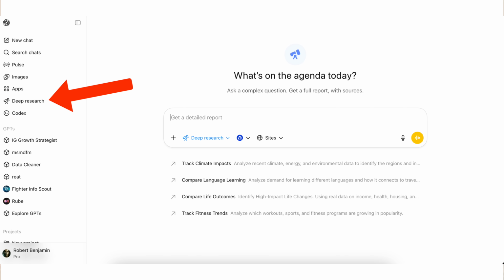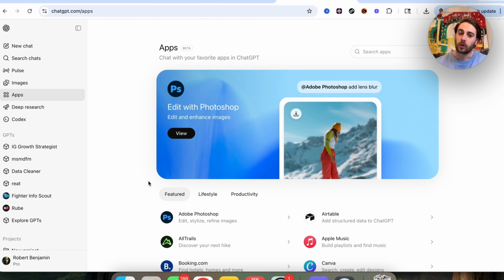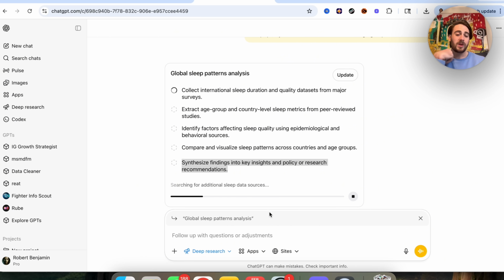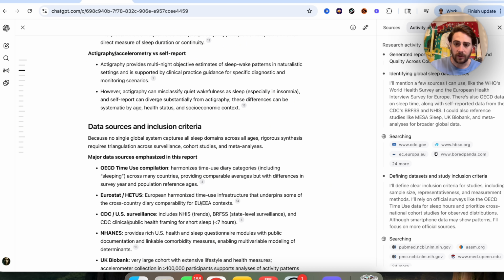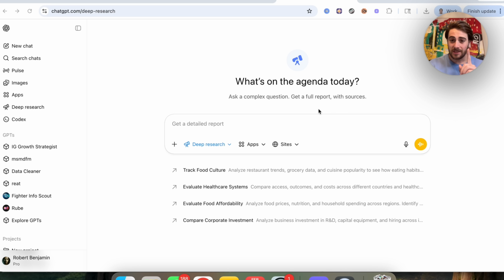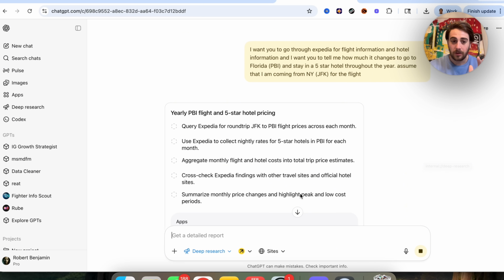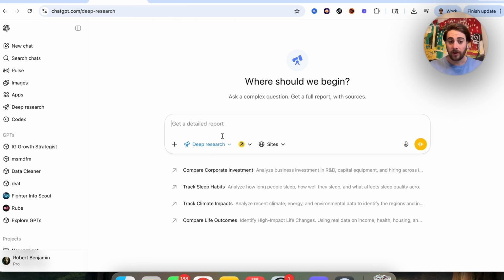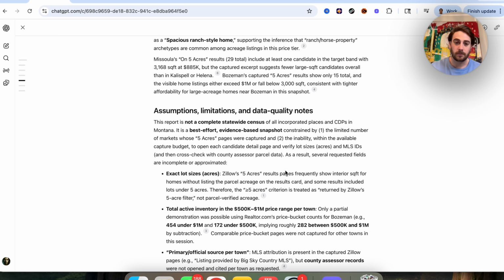ChatGPT’s NEW Deep Research Update is MIND BLOWING 👀(crazy use cases)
This video walks you through ChatGPT’s new Deep Research update. If you want to learn how to do Deep Research with ChatGPT that you can control and get to access all of the apps you have connected to ChatGPT this video is for you.

Need help automating your tasks? I’m here to help